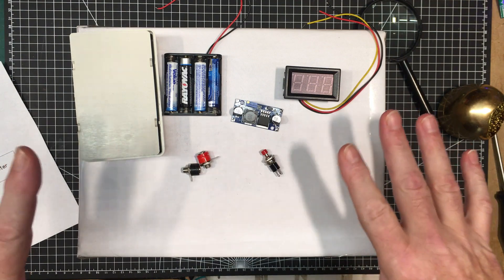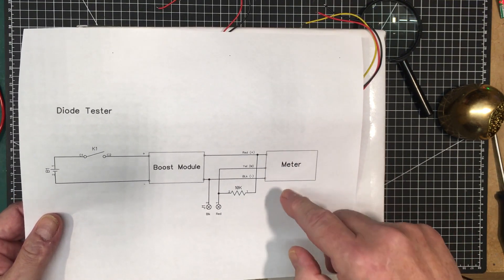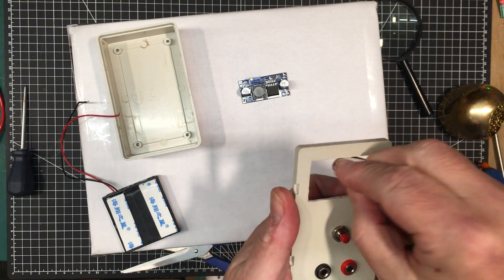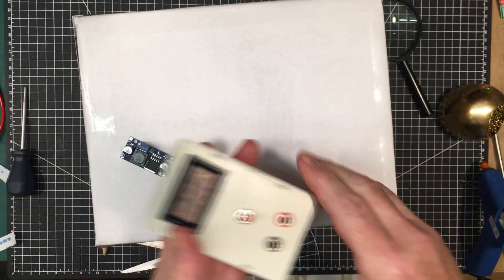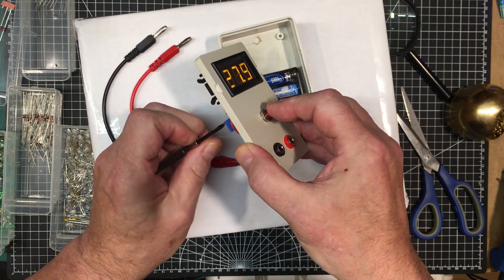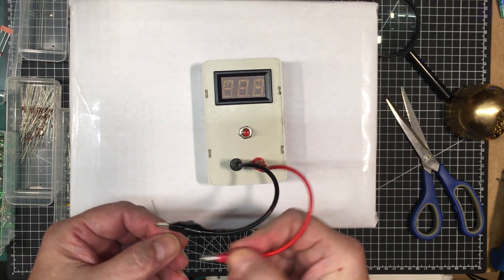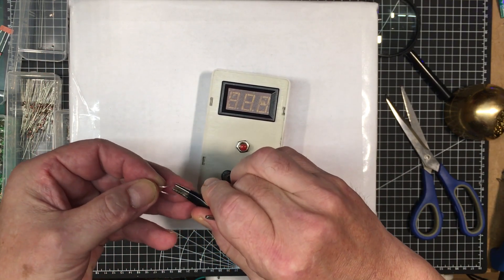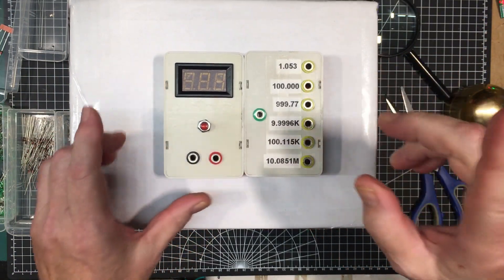0090 - Easy and Effective DIY Diode Checker Project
Checking some diodes can be a real pain.  Not all DMMs will work properly with LEDs other than red.  Checking others and zener diodes usually requires breaking out power supplies and resistors and hook up wires, etc...

This handy little meter gets the job done quick and easy for anything with operating voltages up to 29V.  Total parts cost is about $15 and build time is about 30 minutes.

Boost Module
Panel Meter